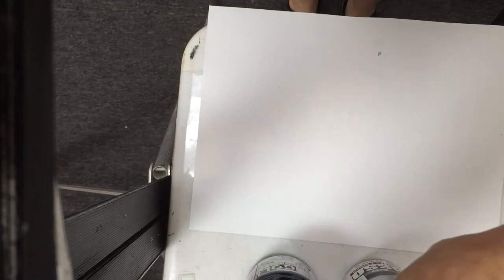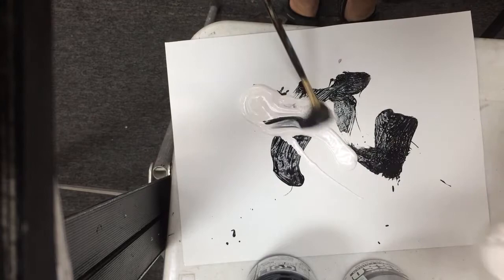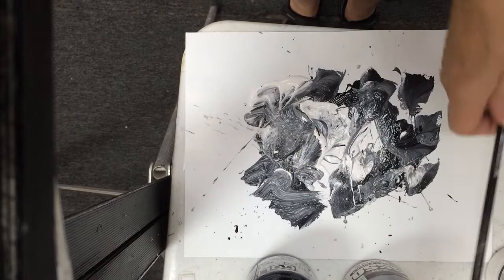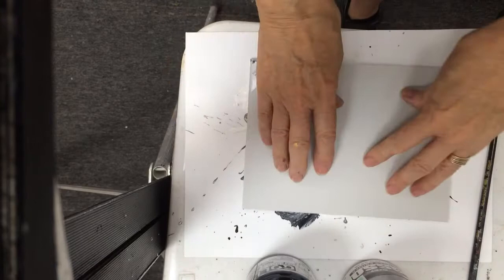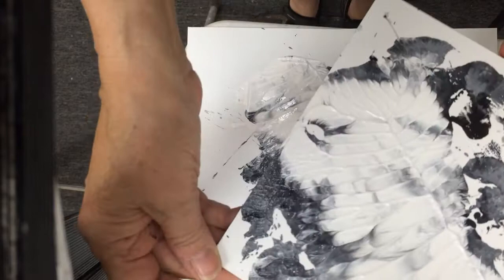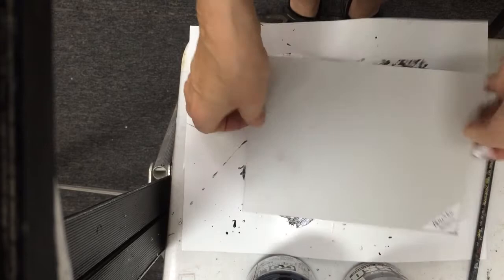Gesso mono print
A brief demo showing how to use a random value base ready for oil painting.